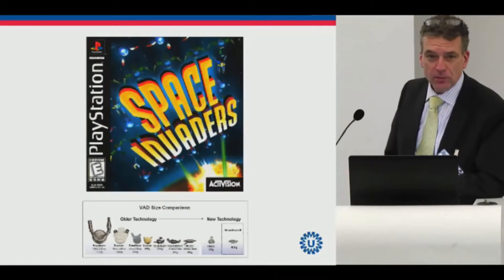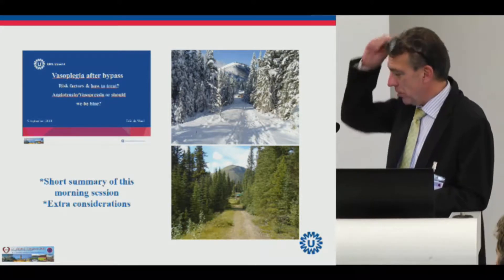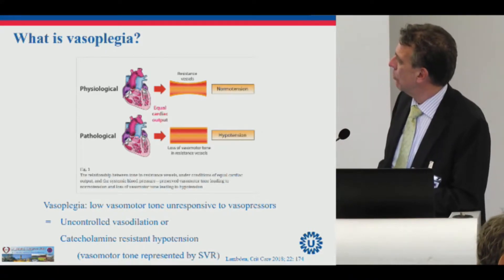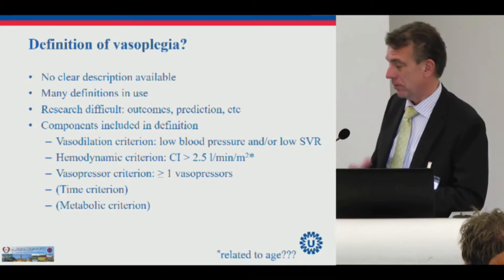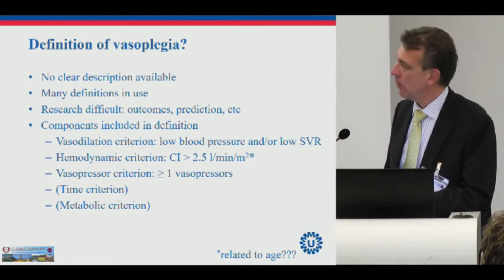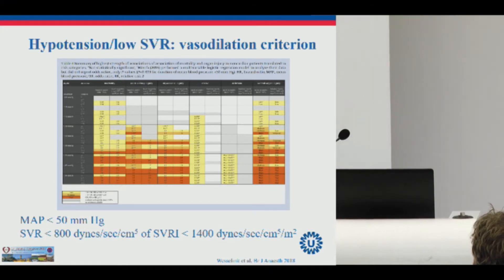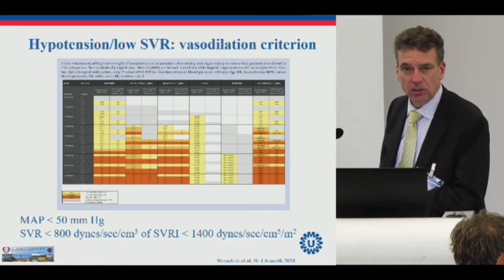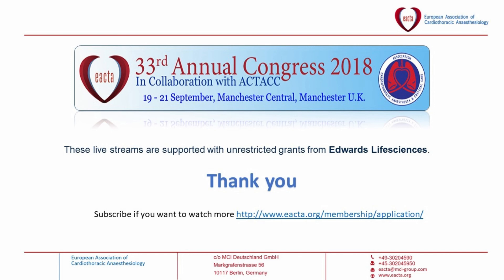1.5 Vasoplegia During Cardiac Surgery & LVAD Implantation_Eric de Waal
33rd Annual Congress of EACTA, Manchester, the UK

Wednesday 19 Sept 2018, Recorded Live Streams from VADS and Transplant (MC01 & 02) Session.

1.5 Vasoplegia During Cardiac Surgery & LVAD Implantation_Eric de Waal